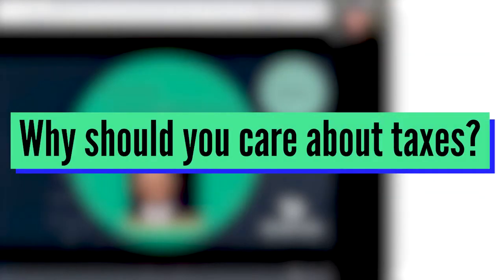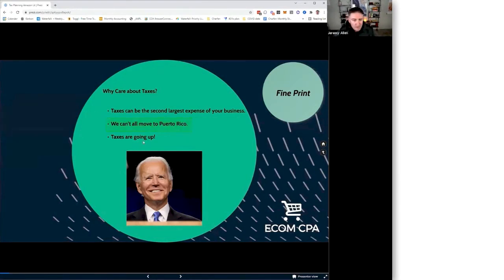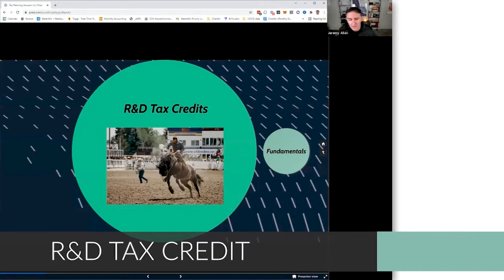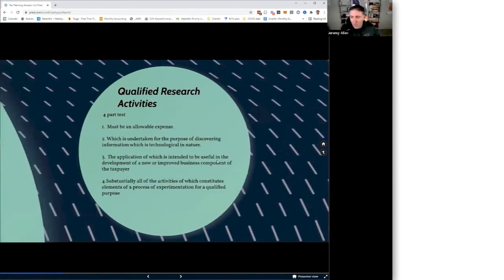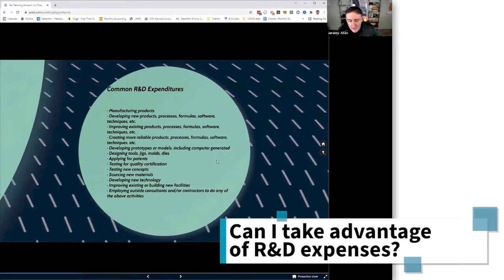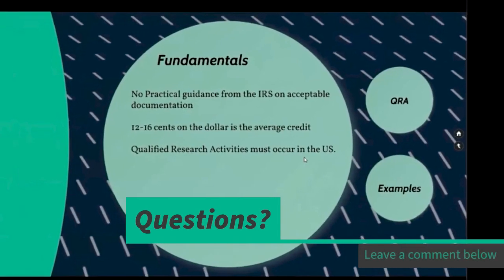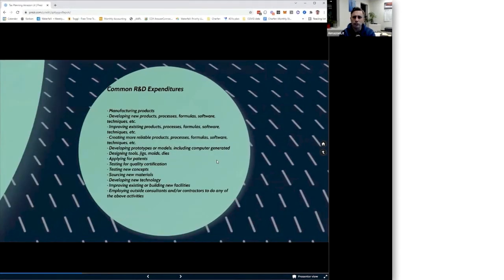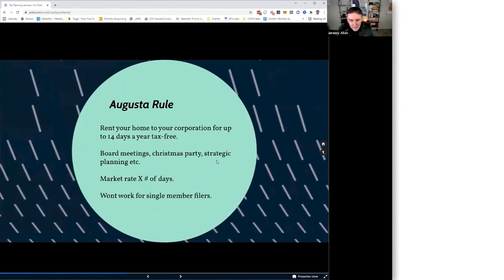Why Should You Care About Your Taxes?!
Jeremy Allen from ECOM CPA stops by on one of our Monday night mastermind calls (exclusively for EsellersRI members.) He drops a ton of knowledge on all things tax related.